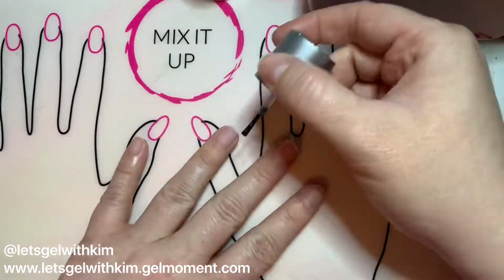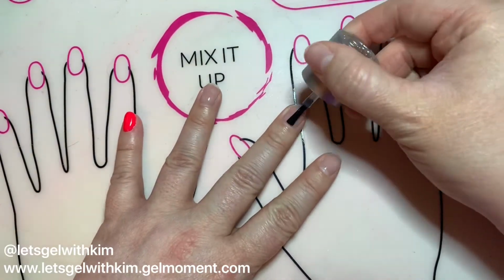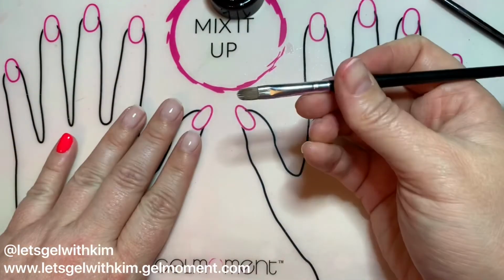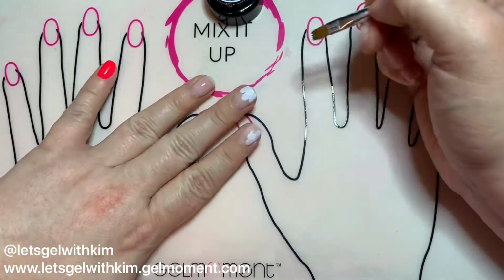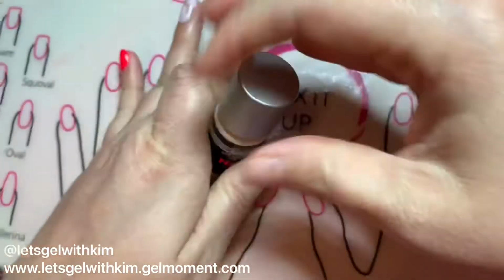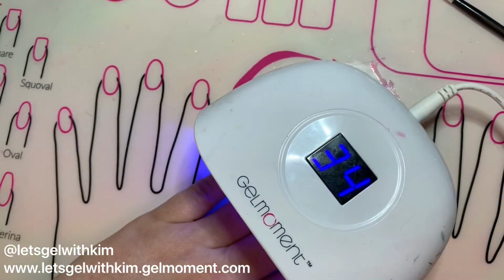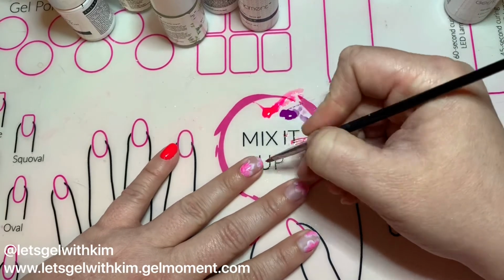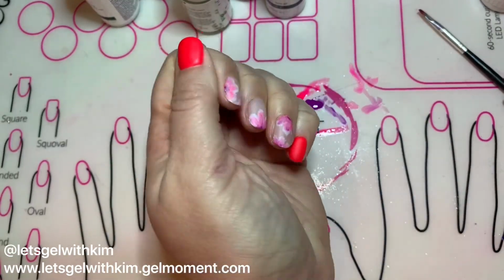🌸Floral Nail Art Tutorial🌸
In this video I demo how to do a simple floral pattern. I’m so ready for spring/summer so I thought a bright floral design would be just about right. I did use 3 products that have not yet been released but should be coming soon.

I used the following colours:
Unreleased Neon Pink
Unreleased Neon Purple
Unreleased White Stamping Polish

The brushes features are 2 of the flat brushes from the GelMoment Creativity set